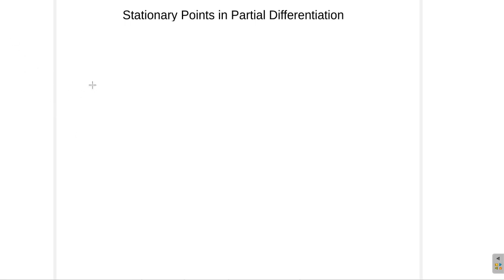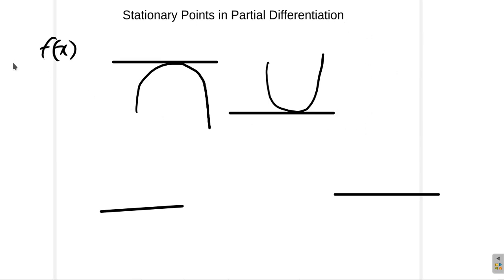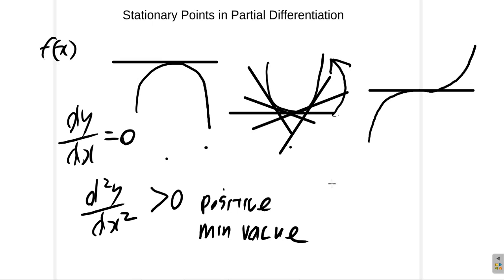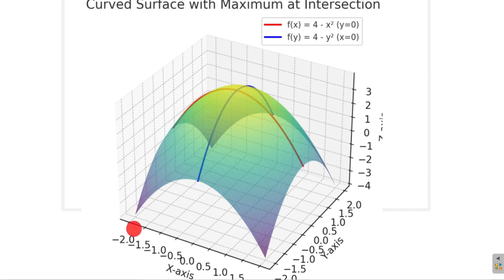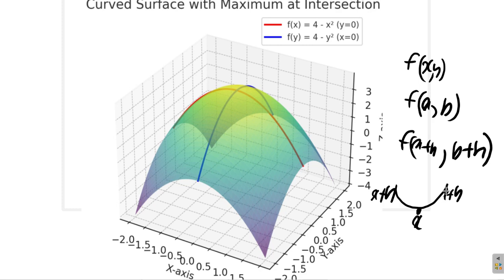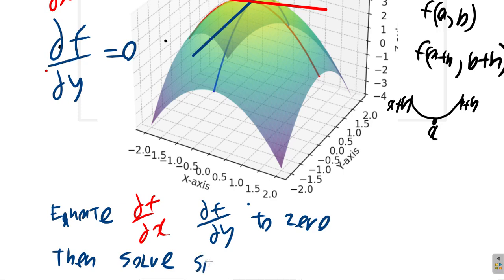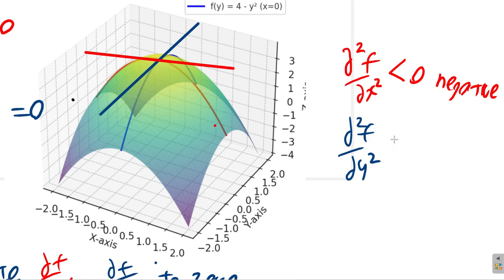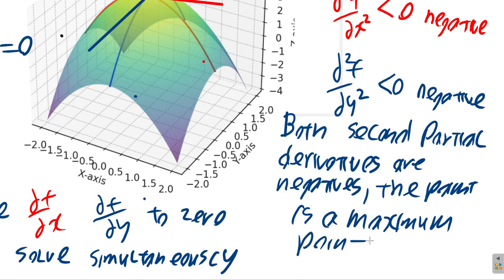Stationary Points in Partial Differentiation Discussion